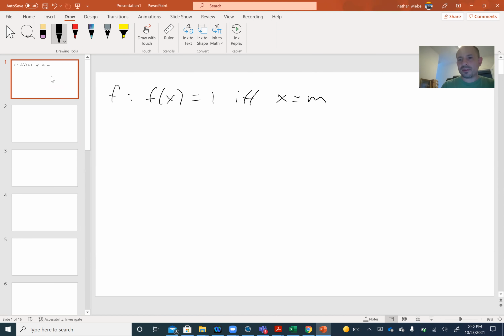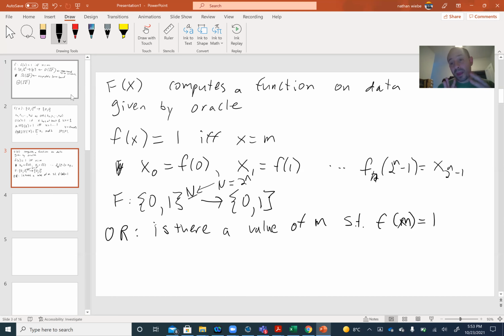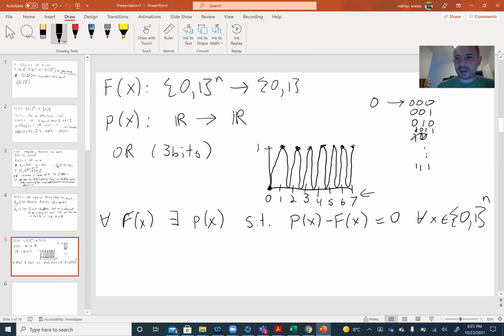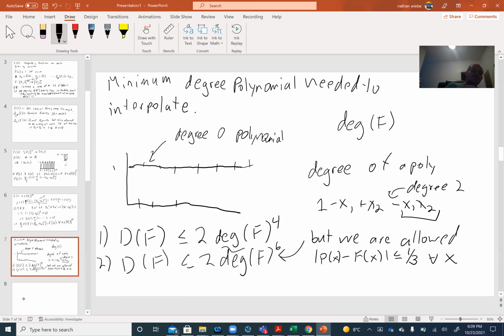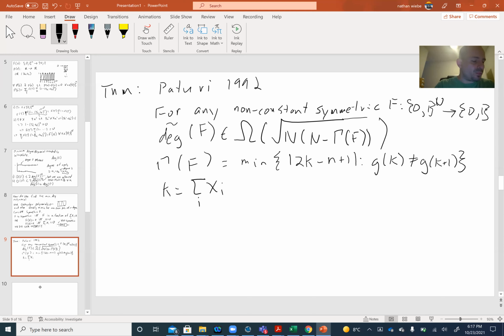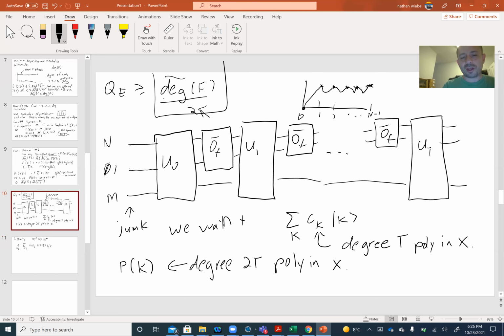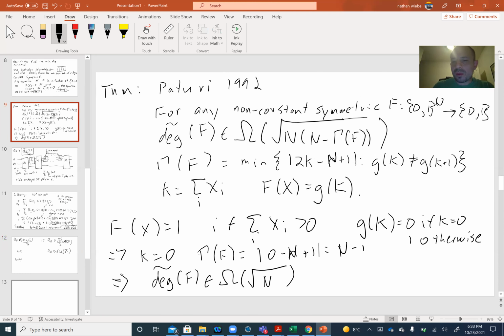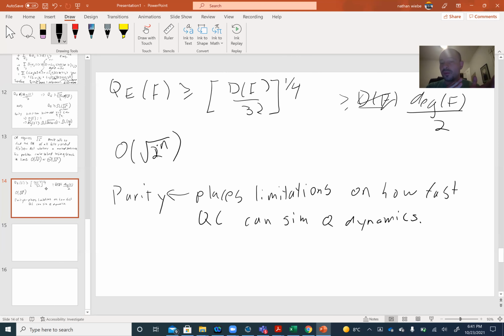2021 lecture17 query lowerbounds